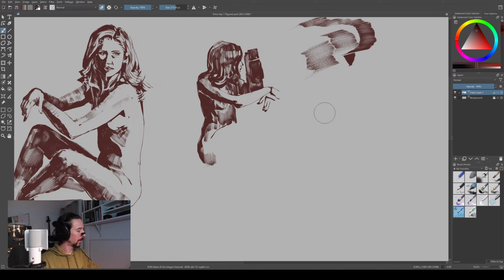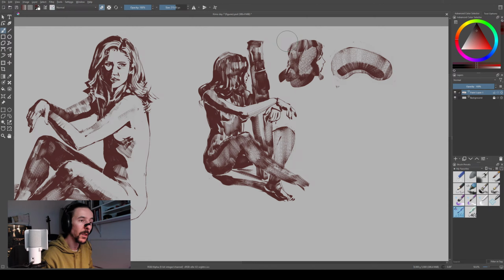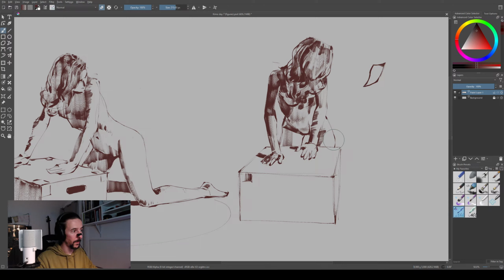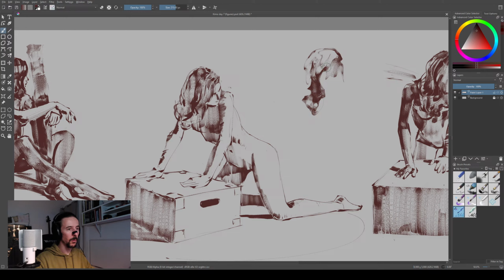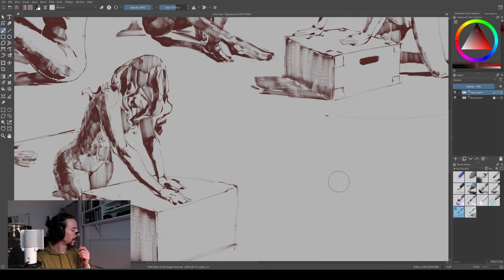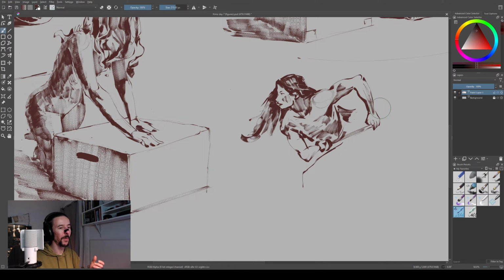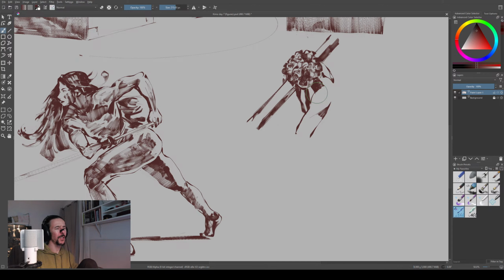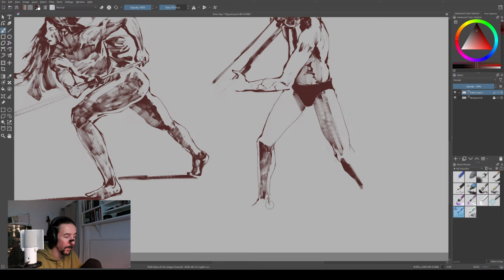Kimo day 7! Figure drawing with Chrome Brush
Figure drawing using Krita, but all is an excuse to draw perfect boxes!